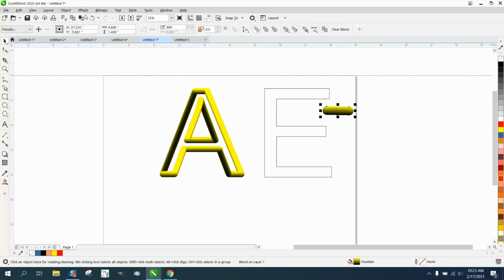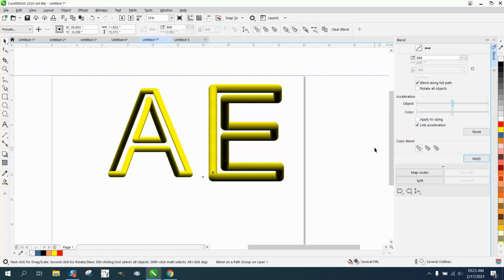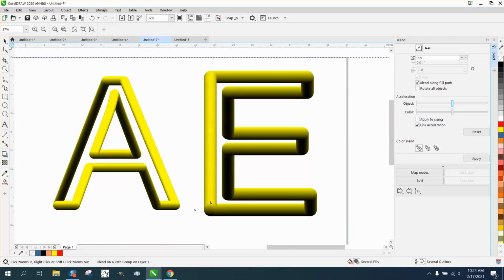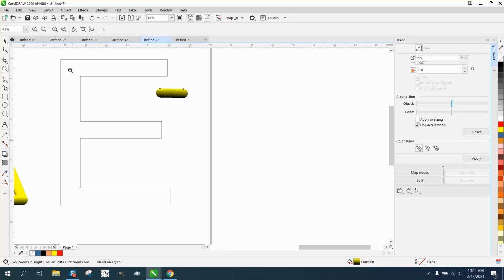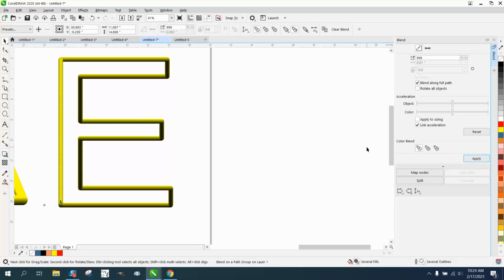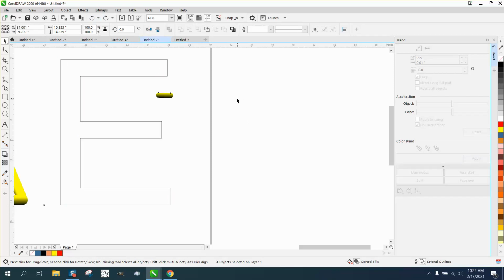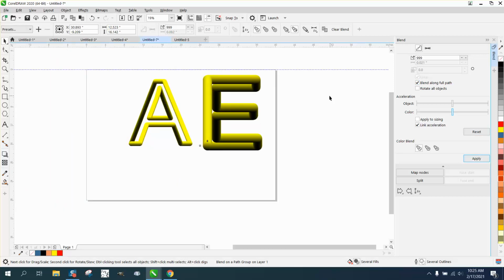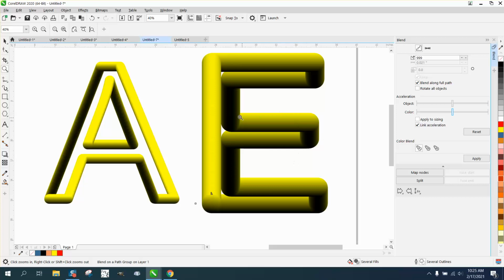Corel Draw Tips & Tricks Blend for a FONT